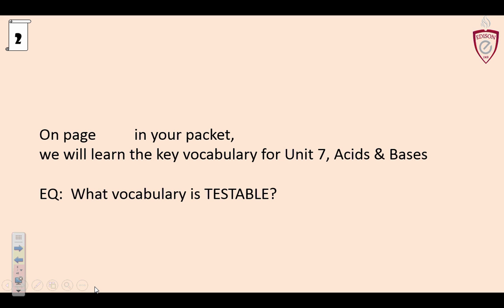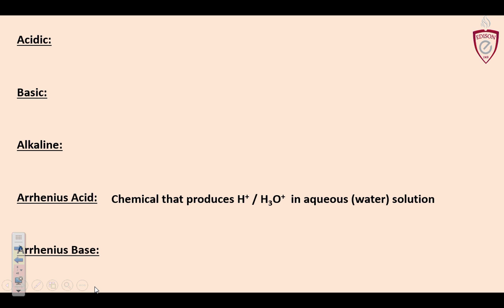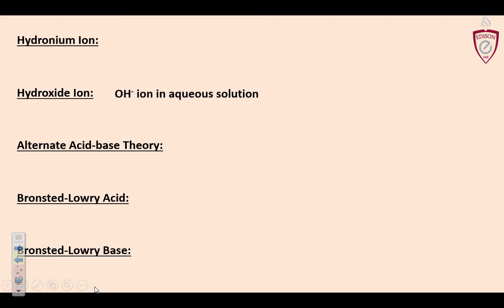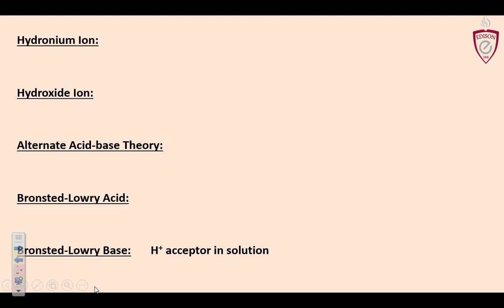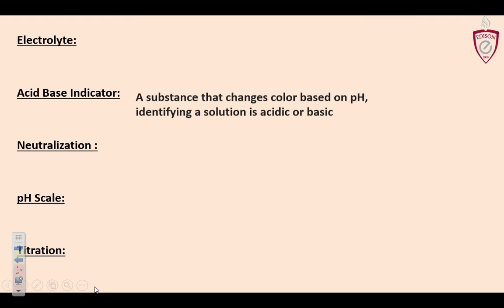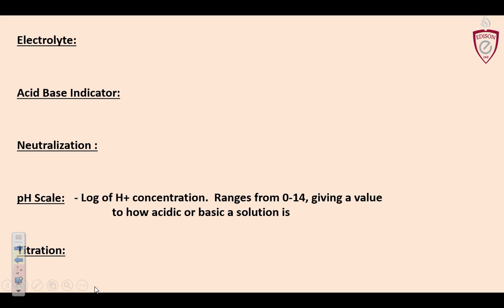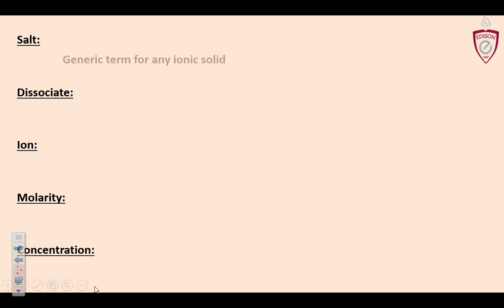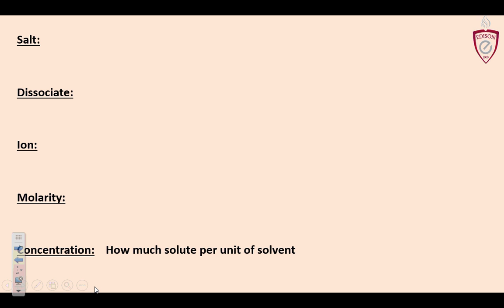Milks & MoNaCo - Unit 8 - Page 4&5 - Acids & Bases Vocabulary